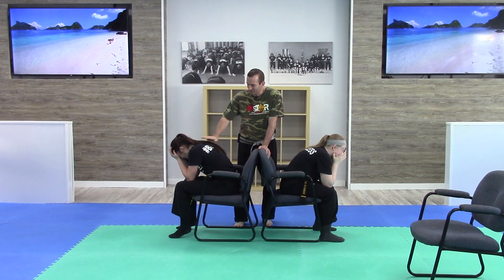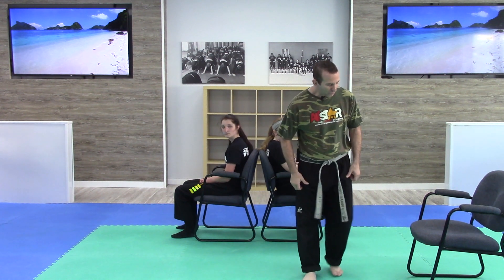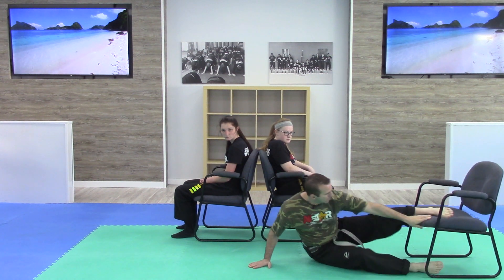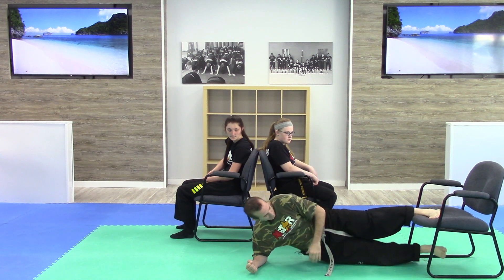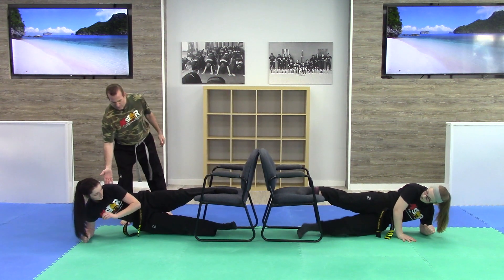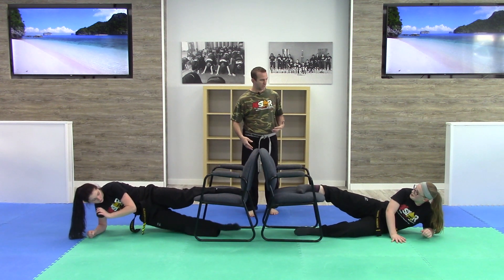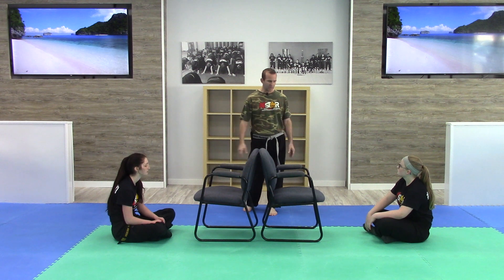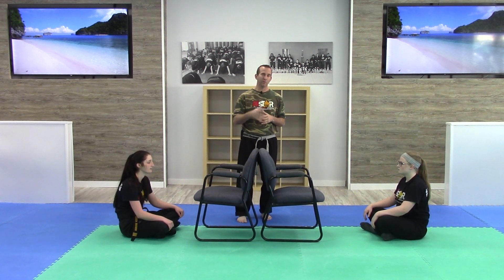Free Online Martial Arts Class - Virtual Learning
- If you are learning from home, here are some fun Martial Arts Drills you can learn. If you are teaching Virtual Martial Arts Classes, try using some of these during your next live streaming martial arts class. @dojohero